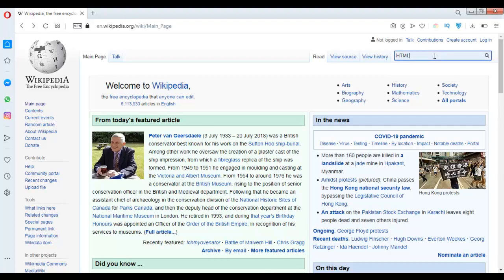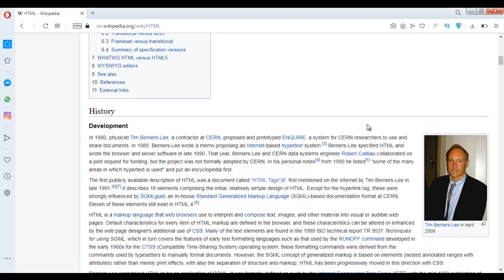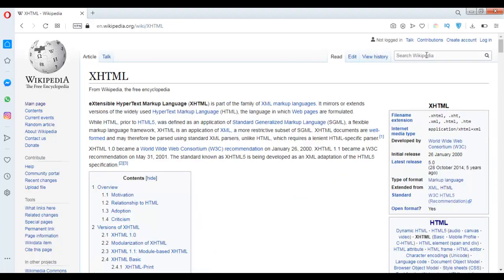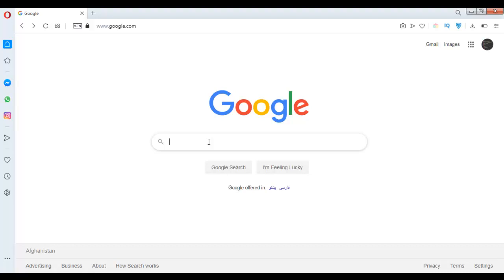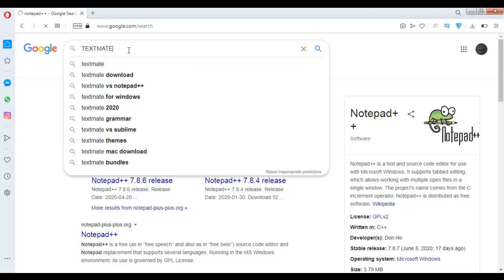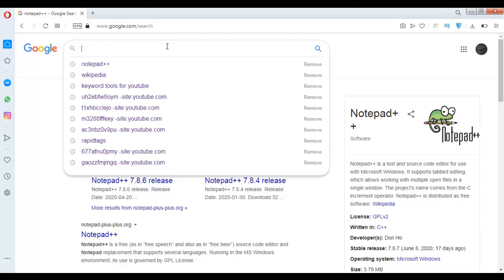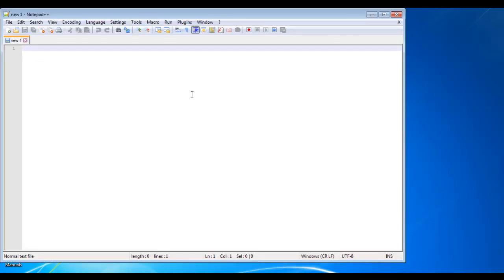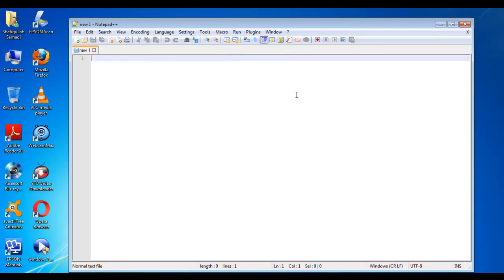Introduction to XHTML and CSS || XHTML and CSS Tutorial for Beginners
Introduction to XHTML and CSS
This video demonstrates that what is HTML who created it, What is XHTML and how it works, what is CSS.
The other thing that how we will write these codes what text editors are used to write the code.
Topics Covered:
1- What is HTML
2- When it Created
3- Who Created HTML
4- What is XHTML
5- When HTML upgraded to XHTML
6- What is CSS
7- Text editors for writing XHTML and CSS codes